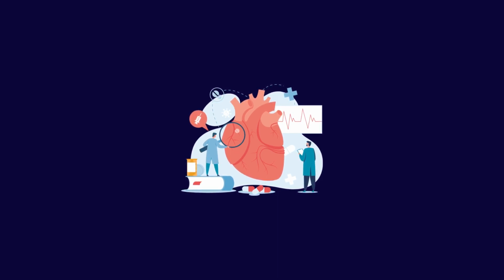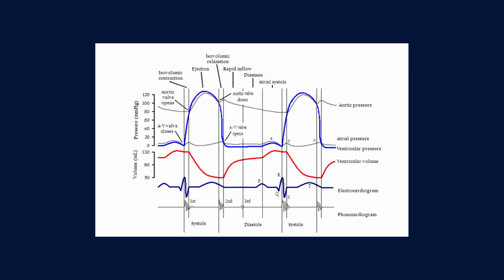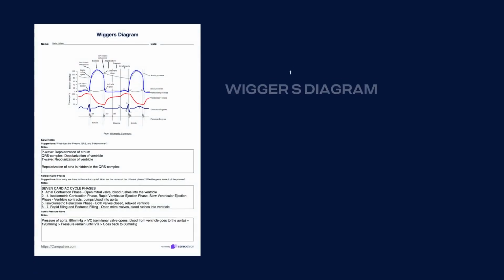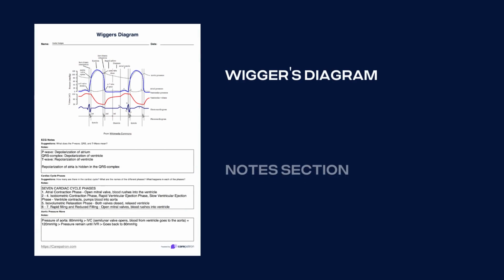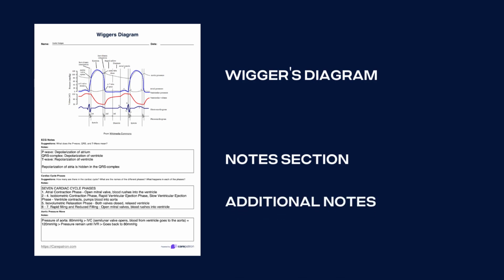Wigger's Diagram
Intro 0:00
What is the Wigger's Scale? 0:06
How to use the Wigger's Scale 1:00
Carepatron 1:15